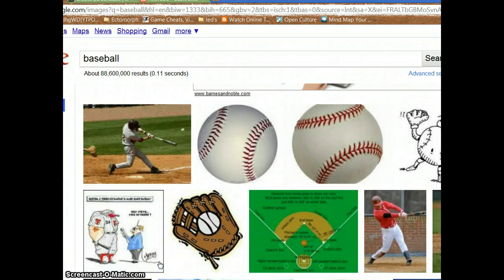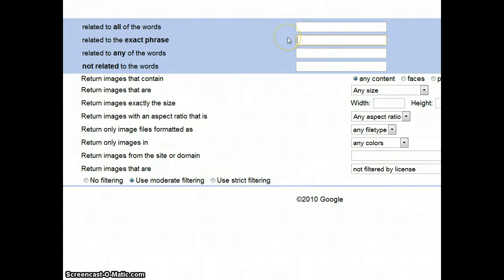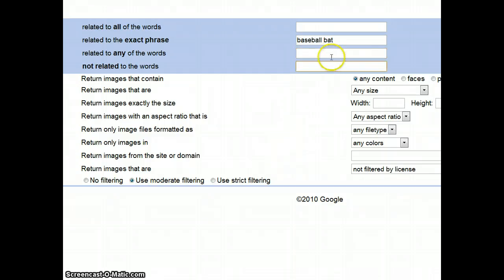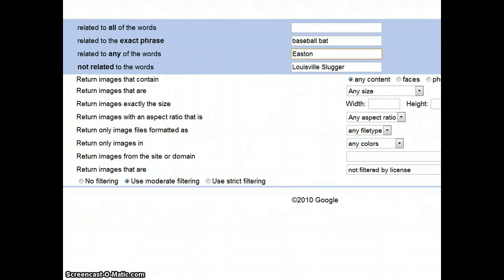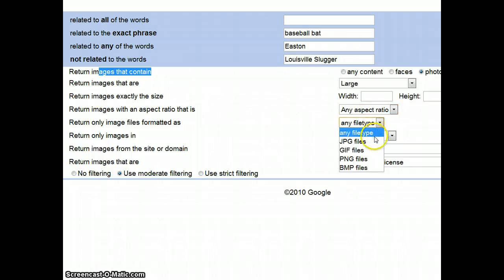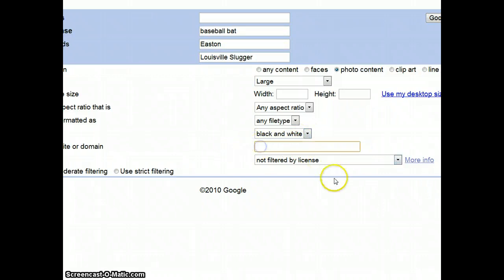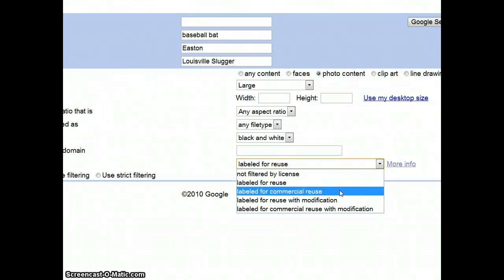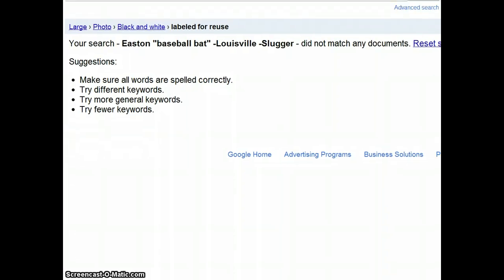Advanced Image Search with Google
Using the Advanced Search options inside Google.